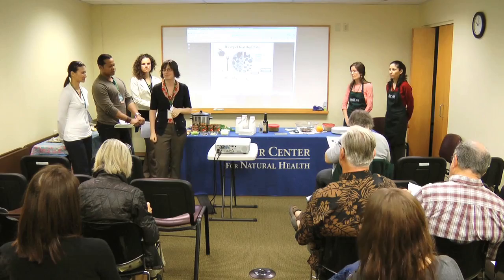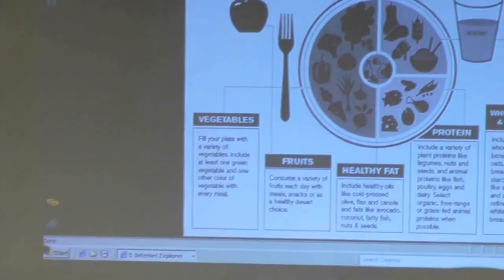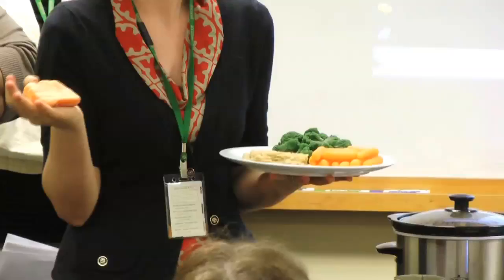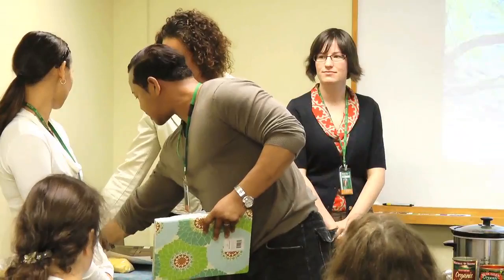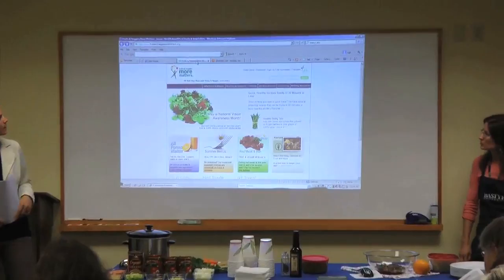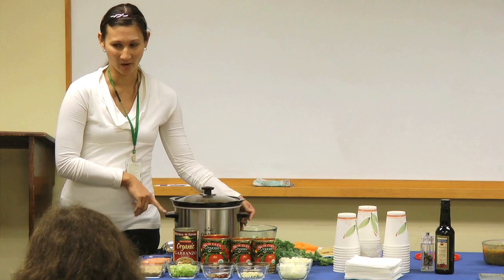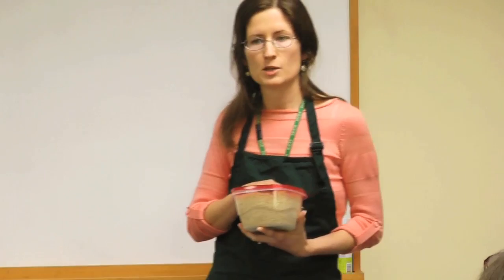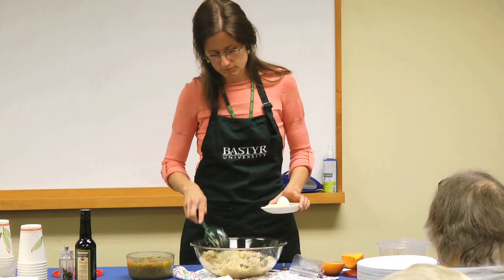"Living Naturally" - Quick and Healthy Meal Ideas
Learn some quick, healthy meal ideas from senior Bastyr students during a recent Living Naturally discussion. The free discussions are at Bastyr's teaching clinic in Seattle, Bastyr Center for Natural Health.

To follow along with the material referenced in the video, download this PDF